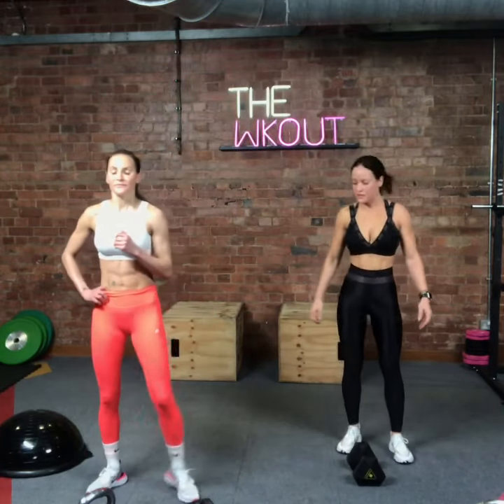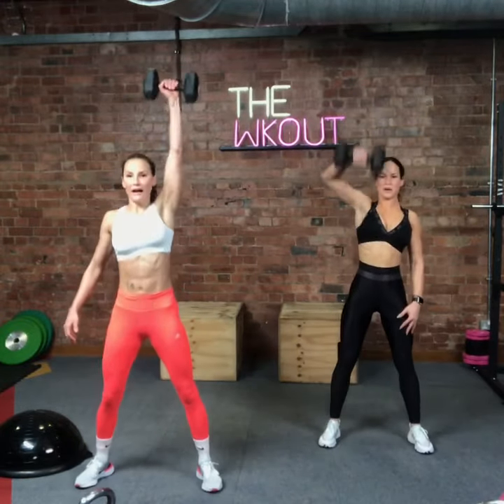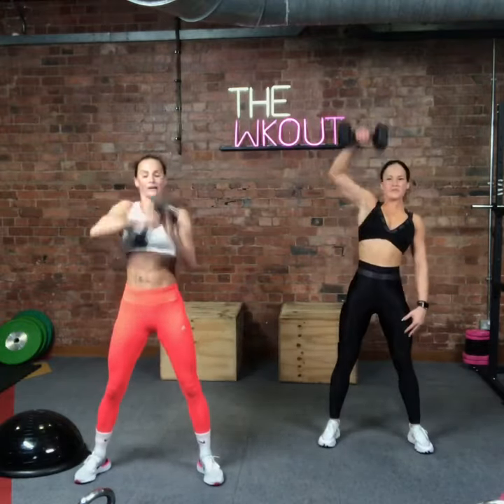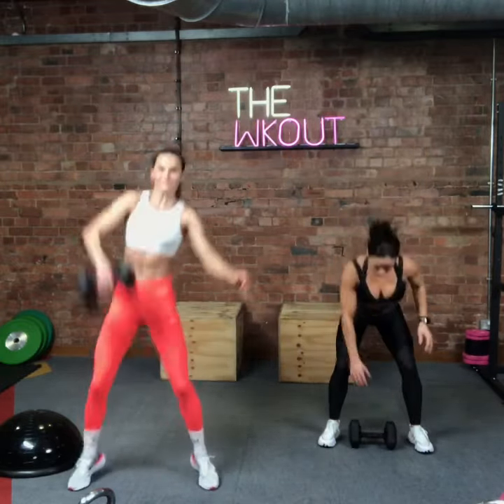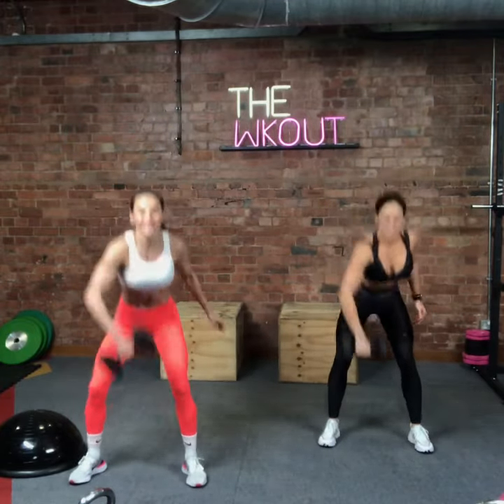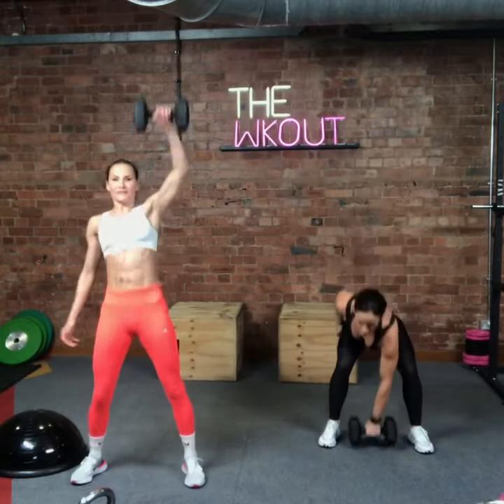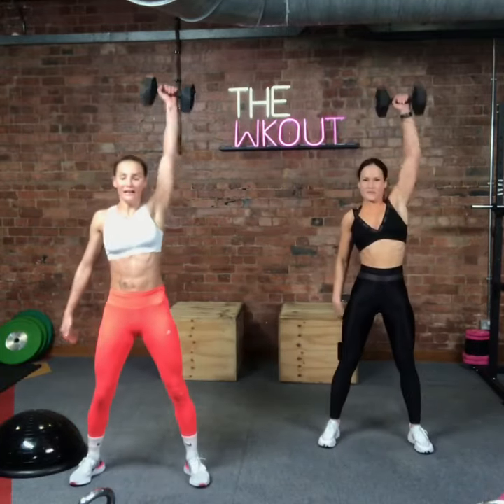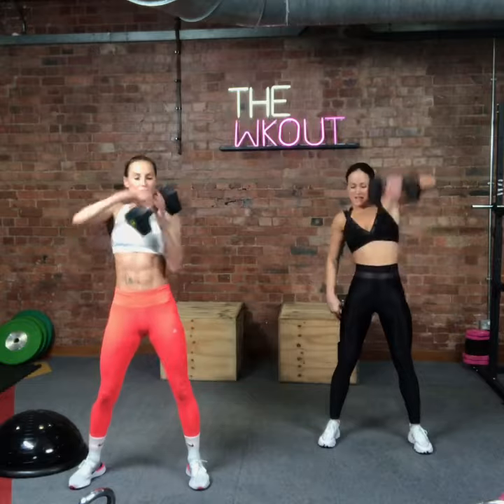Snatches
Find More On My Instagram - I'm on Instagram as thewkoutofficial.